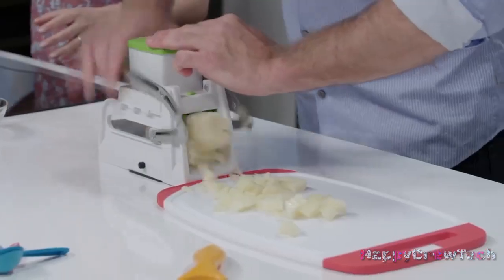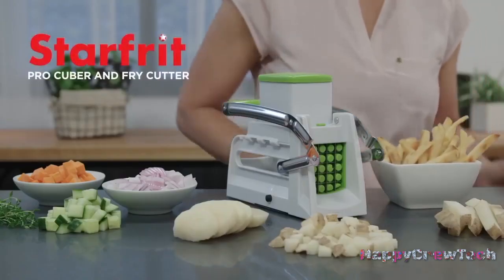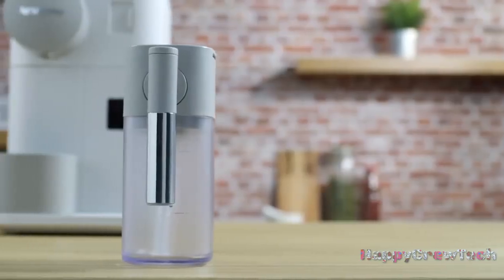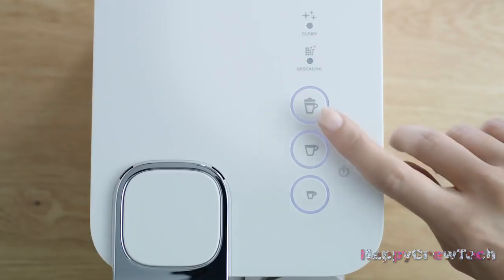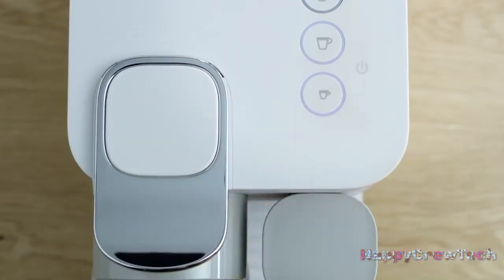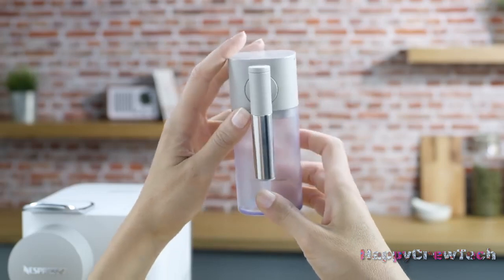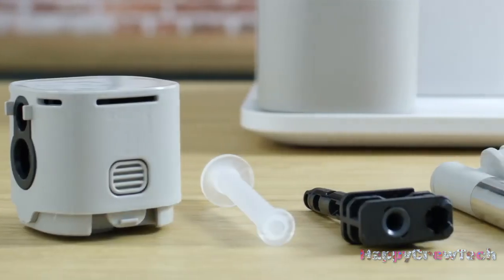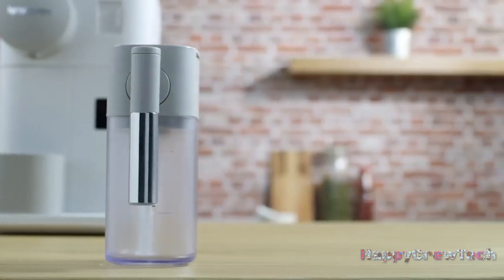KITCHEN GADGETS THAT ARE ON ANOTHER LEVEL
Links:
★ Watermelon Slicer Tool
★ Poach-Pro
★ PL8 Professional Apple Machine ...
★ Nespresso Lattissima One - Directions for use for milk system
★ The Wolf Gourmet Multi Cooker at Williams Sonoma
★ Conical Burr Coffee Grinder ...